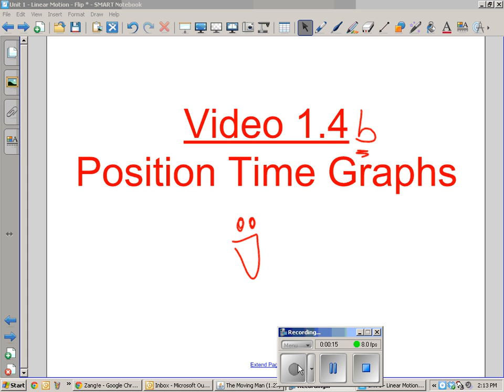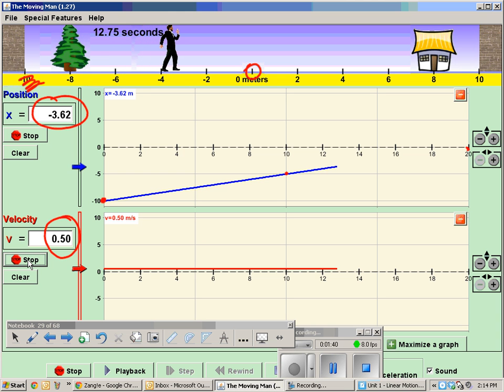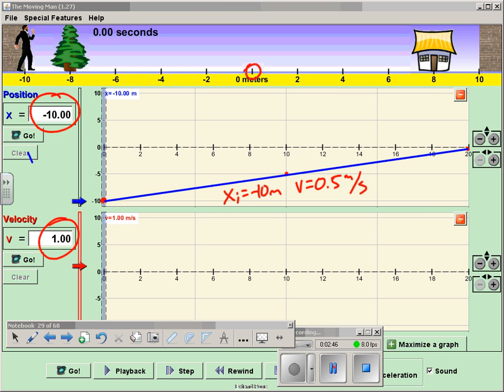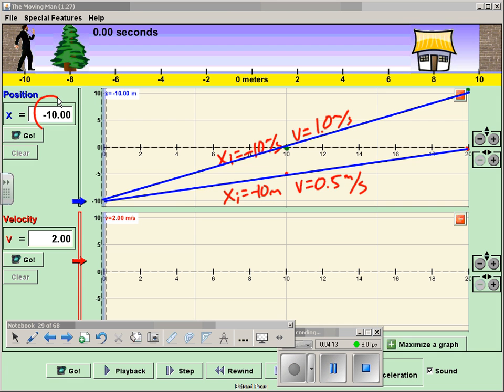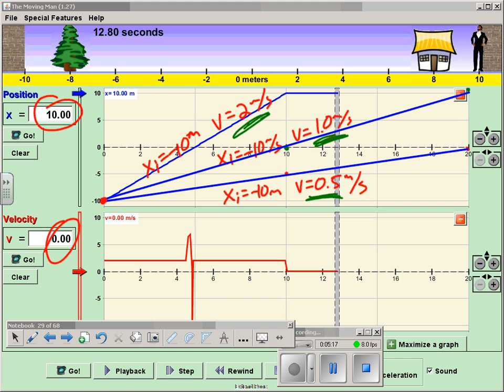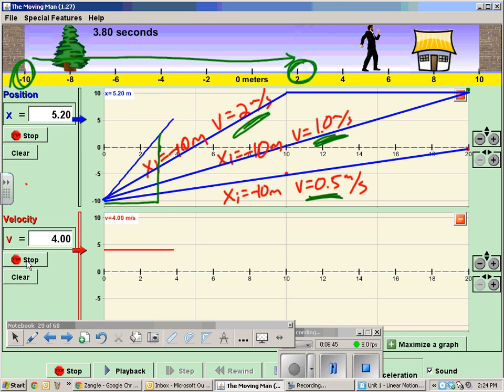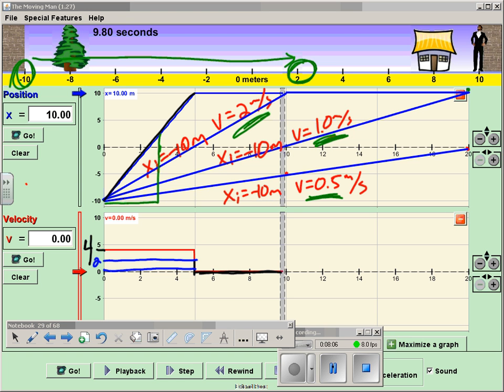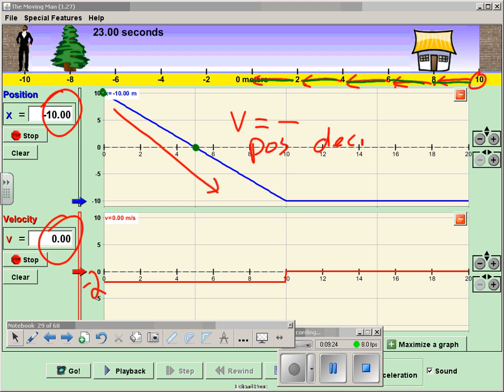Physics Video 1 4b